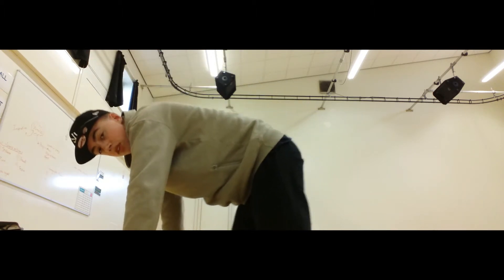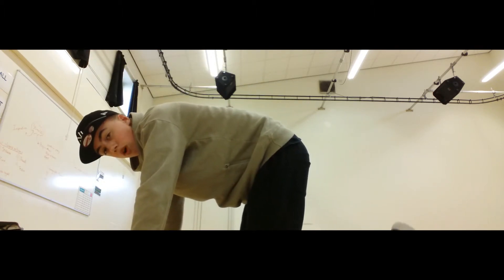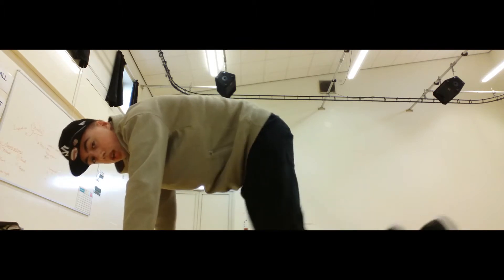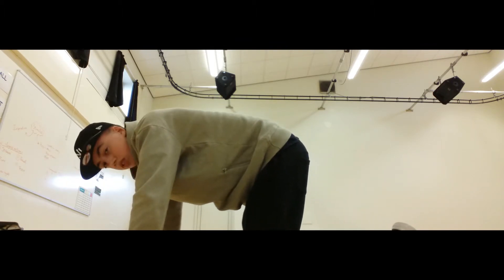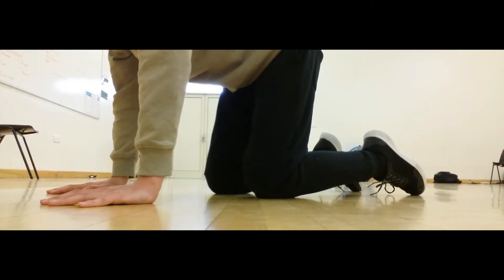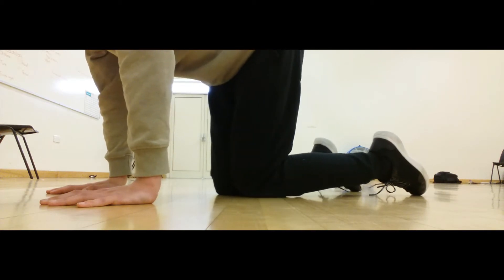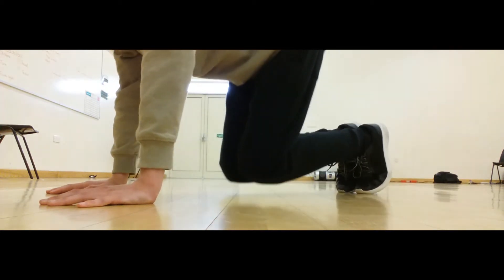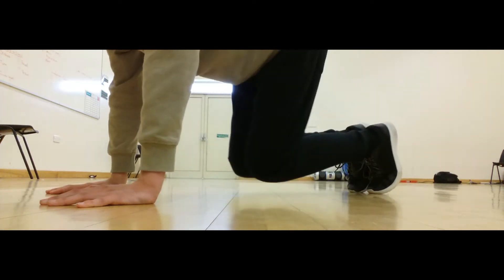TOE KNEE STEP | TUTORIAL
Genetic Hype Tutorials are finally here! This one is for beginner breakers and dancers to add into flows and freestyles!

The variations and techniques should be used for a basis but feel free to adapt them, change them and use them for your own choreography!

If you have any questions on this move put them down there as well!

Cheers,

-Genetic Hype Dance Crew-